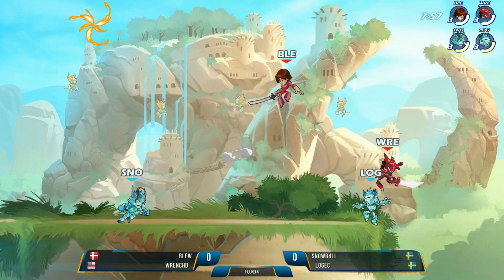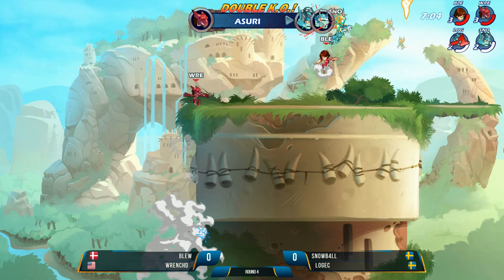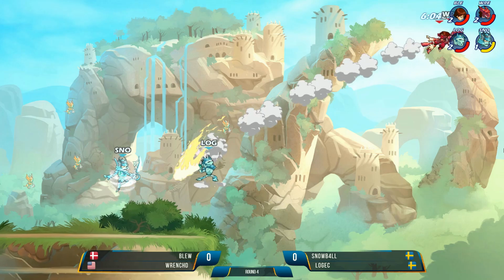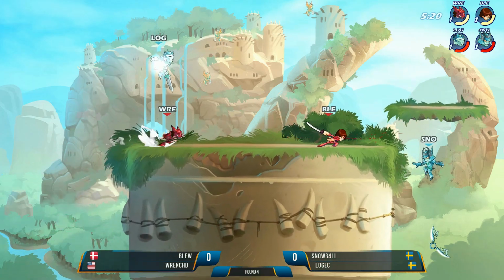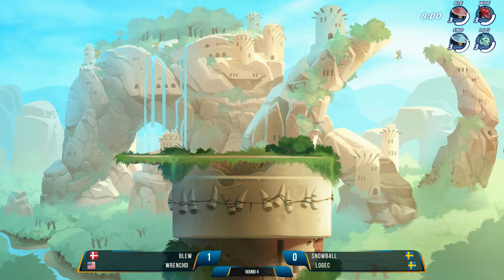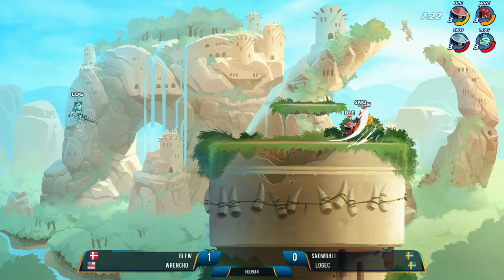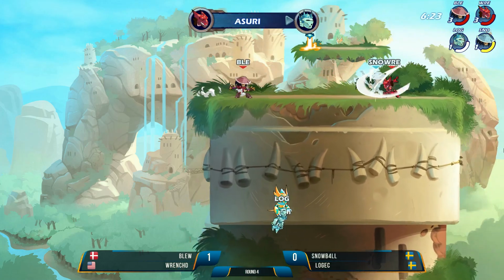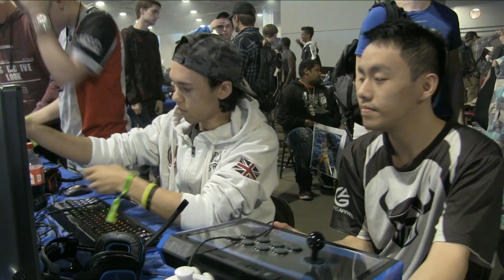BCX2018: 2v2 Pools: Blew/Wrenchd vs Snowb4ll/Logec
DATAFGC Presents Dreamhack 2018
Brawlhalla World Championships 2018: 2v2 Pools: Blew/Wrenchd vs Snowb4ll/Logec